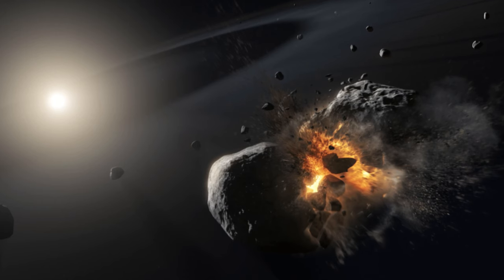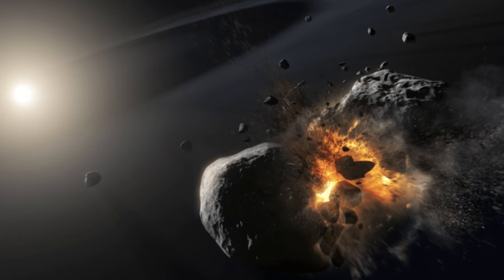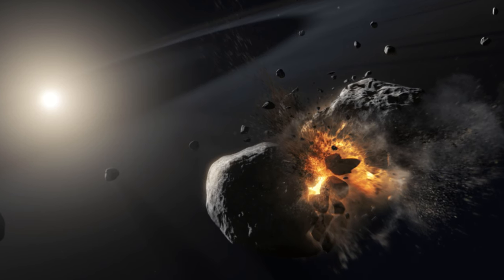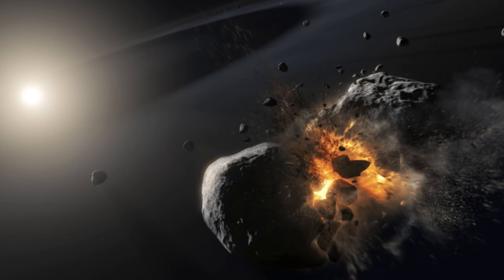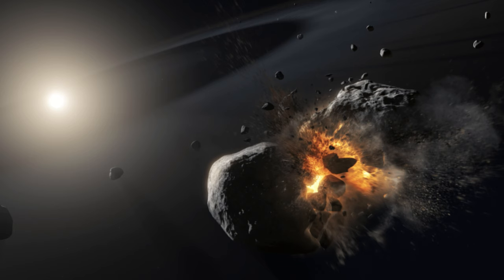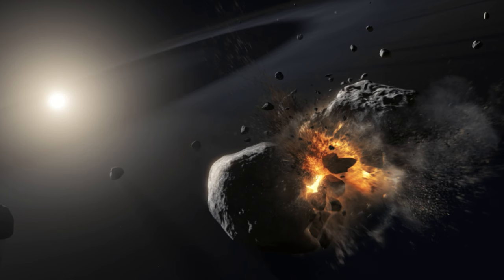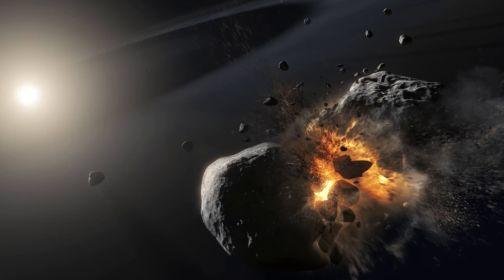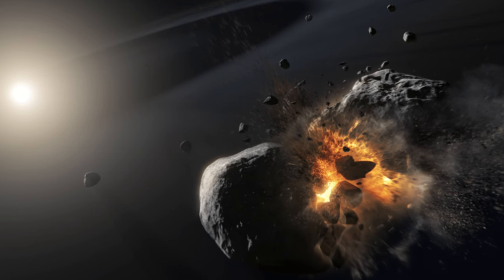Astronomers Have Detected a Curious Dust Cloud 330 Light-Years Away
Astronomers have detected a cloud of dust the size of a whole star, 330 light-years away. Its cause? A colossal smash-up between two exoplanets that were still just forming.

We know this because astronomers have analyzed the infrared glow of said dust cloud, along with changes in the light of the host star, periodically blotted out by the debris in orbit around it. With these data, we now know the size of the objects involved, and other key details about the collision.

This could provide insight into the formation of our own Solar System – and perhaps even shed light on stars with peculiar dimming patterns, such as KIC 8462852 or Boyajian's Star, by providing more information on how rapidly such debris clouds disperse.

"For the first time," said astronomer Everett Schlawin of the University of Arizona's Steward Observatory, "we captured both the infrared glow of the dust and the haziness that dust introduces when the cloud passes in front of the star."

The star in question is a wee ickle baby, just 10 million years old, named HD 166191. Because it formed so recently, it is still surrounded by quite a bit of material, leftover from the formation process.

Stars form from a dense knot in a cloud of gas that collapses under its own mass; spinning, the star grows by accreting more material from the surrounding cloud, as the latter arranges into a disk feeding into the star, like water going down a drain.

CREDITS:
ESA, NASA, and M. Kornmesser astronomers have detected a curious dust cloud 330 light-years away